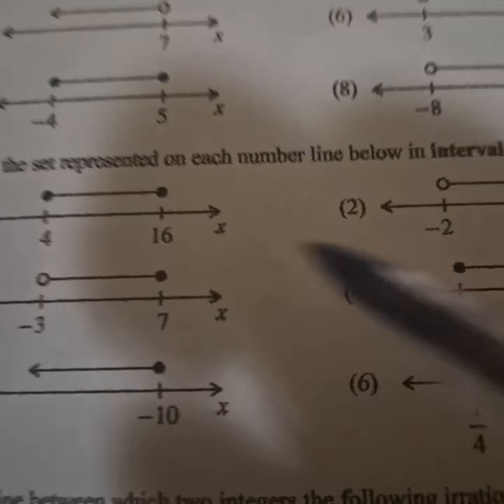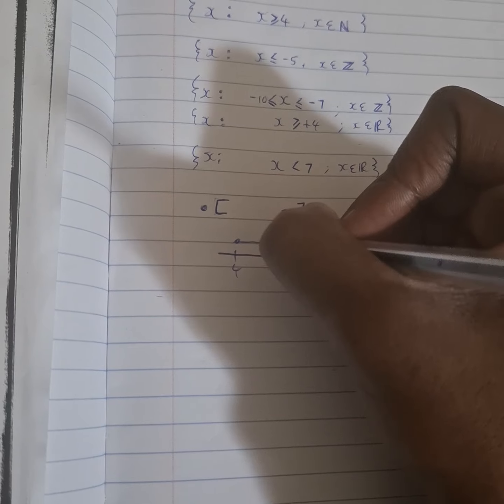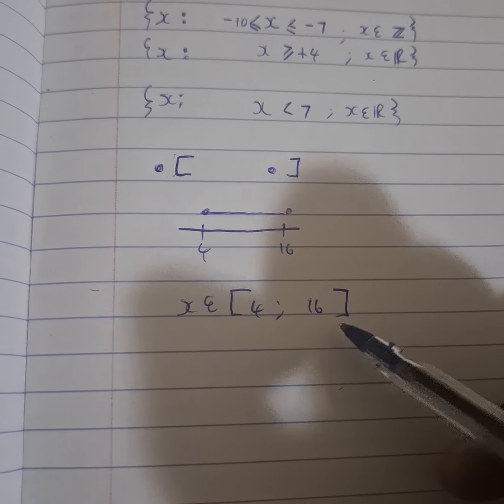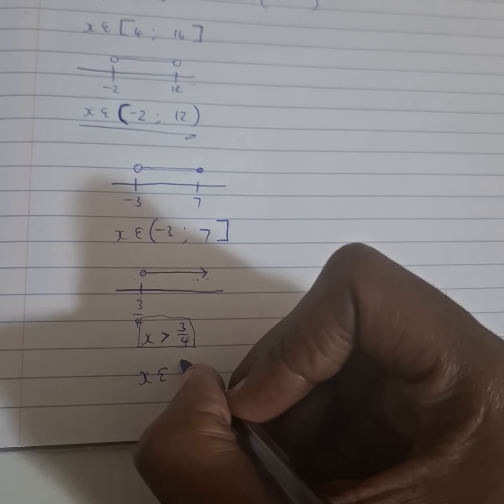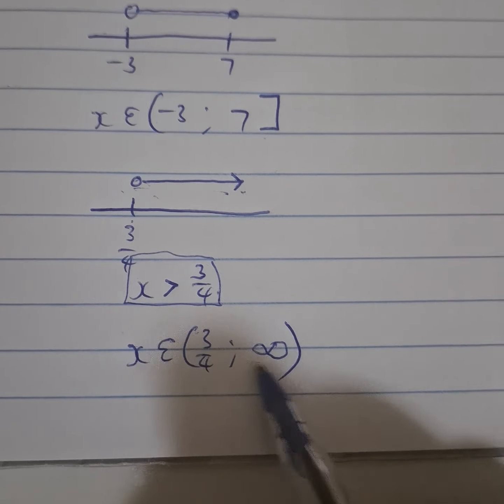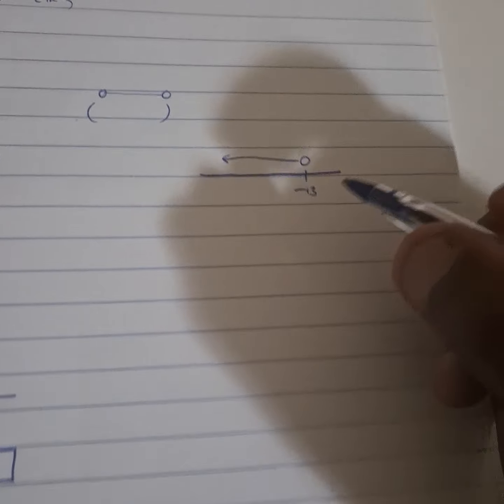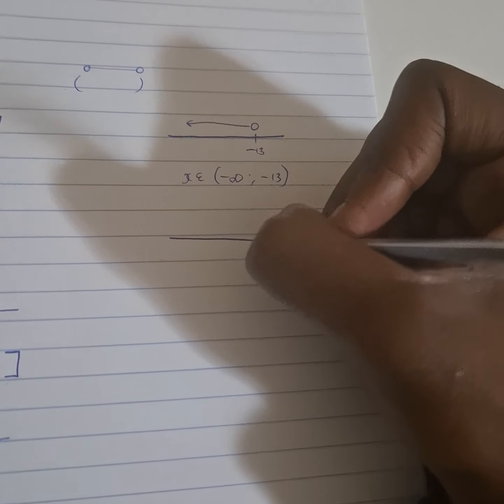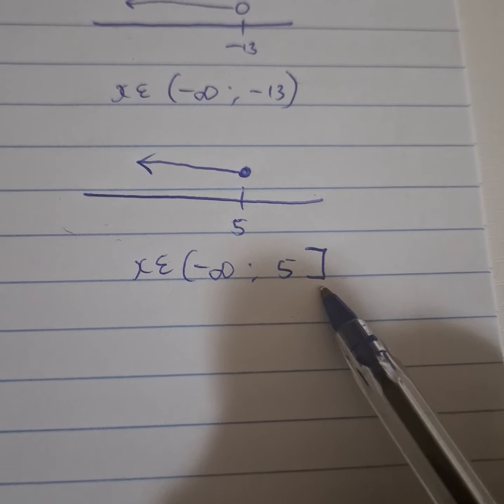Grade 10 Exam Build Up ( Maths Paper 1) | Interval Notation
Here we have a quick look at how to represent what we see graphically on a number line into Interval Notation